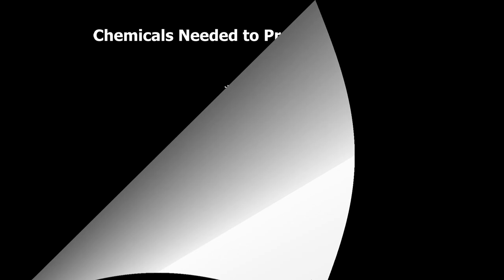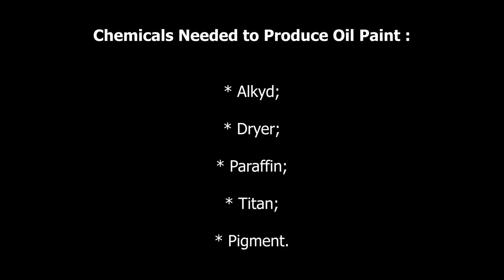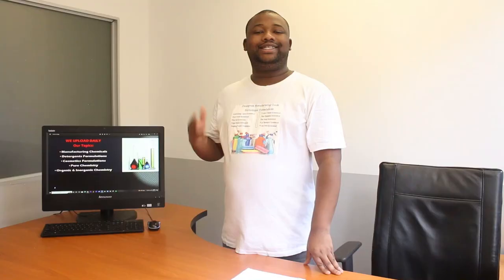How to make Paint: what are the chemicals needed to make Oil Paint